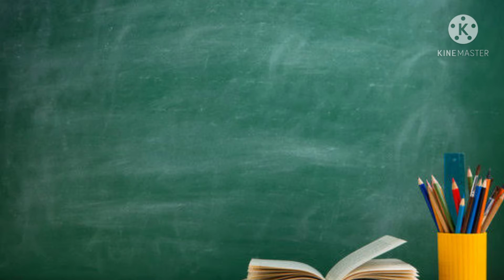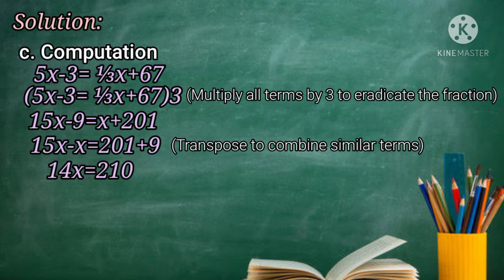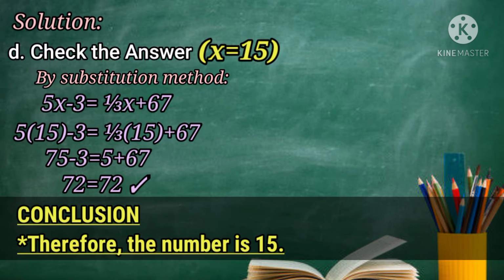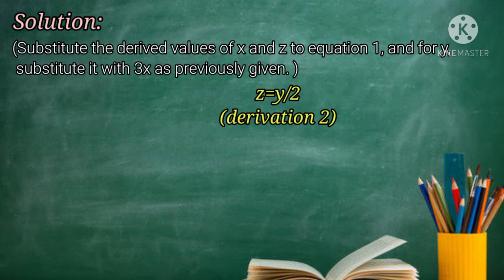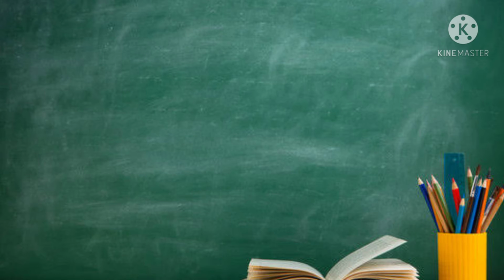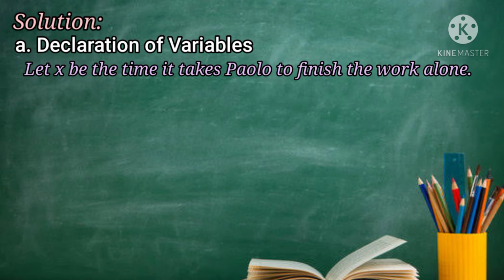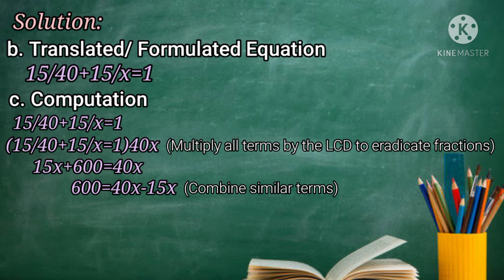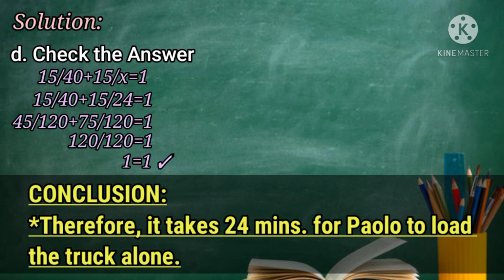Solving Number, Digit, and Work Problems